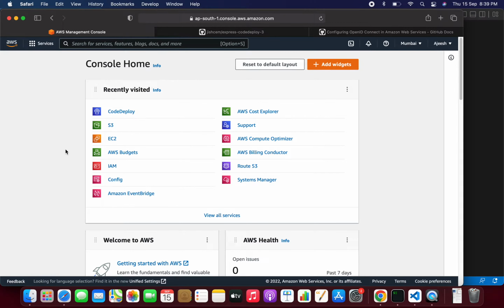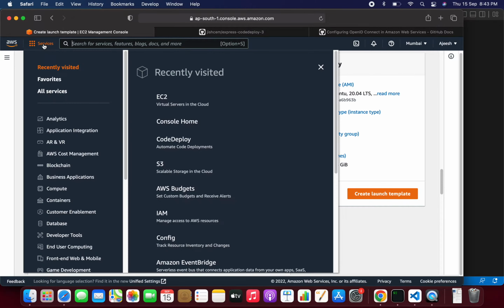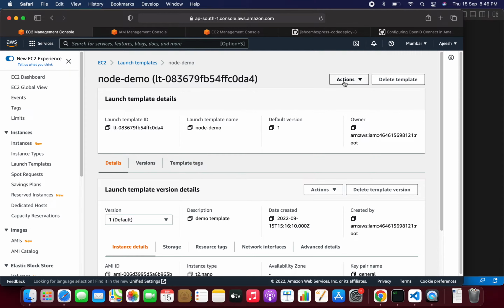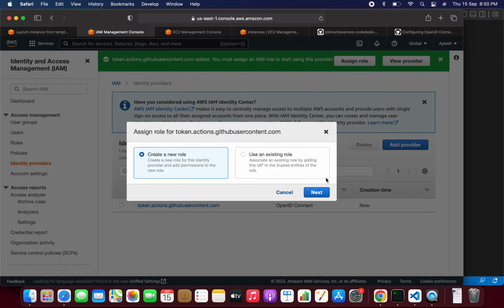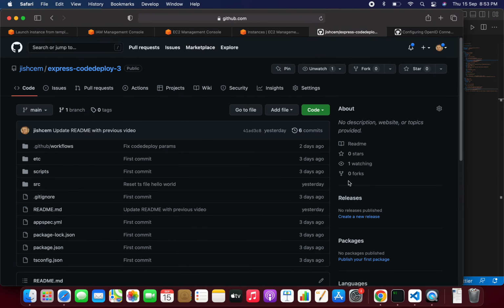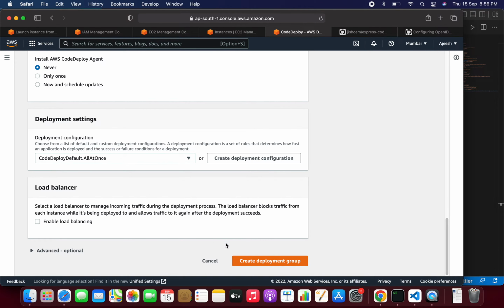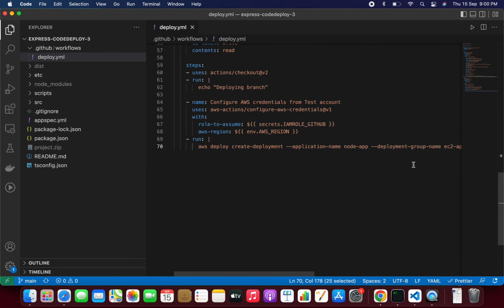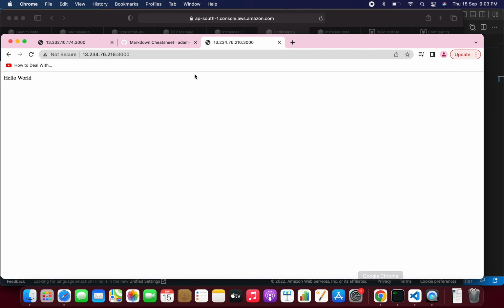Deploy ExpressJs app to AWS EC2 using S3 Artifact using AWS CodeDeploy from GitHub Actions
In this a basic ExpressJs + TypeScript app is deployed to AWS EC2 instance. AWS EC2 instance is created using Launch Template, and application's Artifact is stored in AWS S3 bucket, deployment is done using AWS CodeDeploy and CI & CD pipeline is set up using GitHub Actions. Github does not store any AWS secrets and the communication between GitHub Actions runner and AWS is established via OIDC.